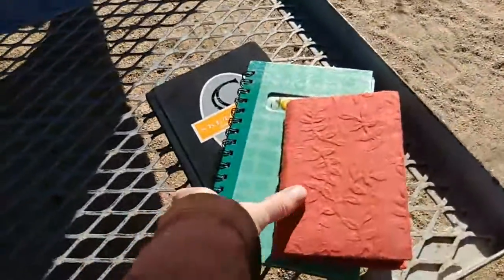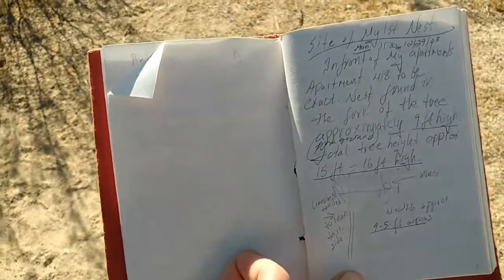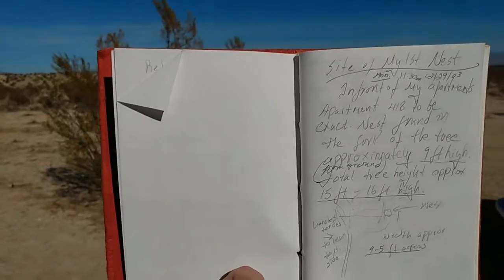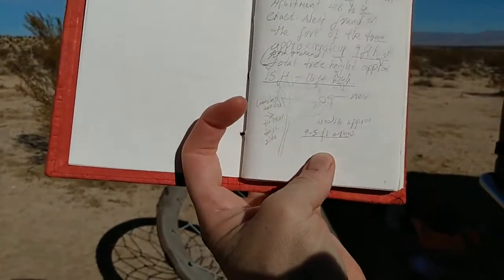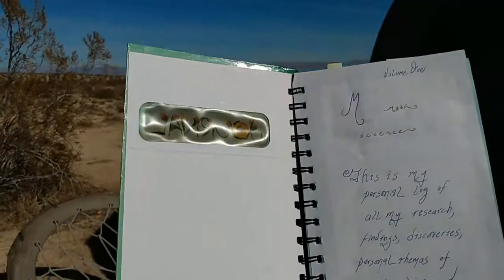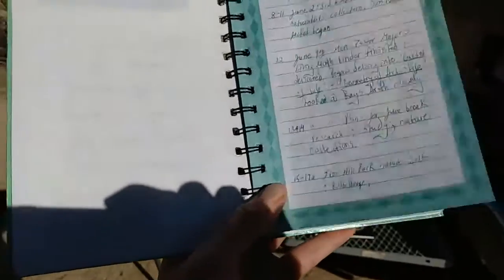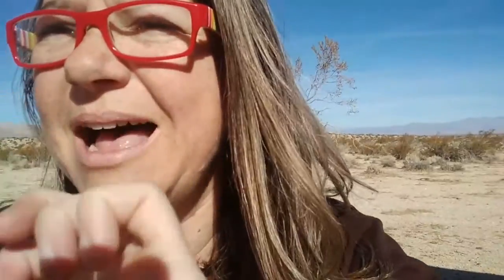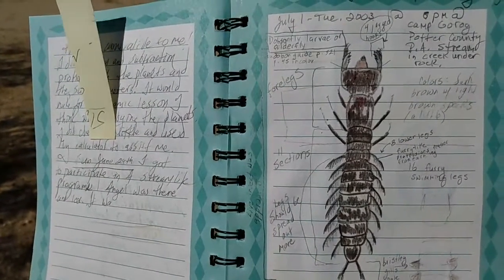How To Do A Homeschool Math Journal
Inspire your homeschool math with “living math” journals. CLICK HERE & GET YOUR COPY of the Math Learning Secrets Guide with the Geometric Beauty of Snowflakes online unit study course How this works, is you and your kids either make or purchase a blank journal. You then go outside starting right in your own backyard or local park and carefully observe the maths you find in whatever natural or human-made things or living things you come across. Make a sketch of it/them, and include the mathematical descriptions. This covers art, writing, literature, potentially poetry, if you and your kids hearts so desire, math, science, and beyond.

CLICK HERE & GET YOUR COPY of the Math Learning Secrets Guide with the Geometric Beauty of Snowflakes online unit study course